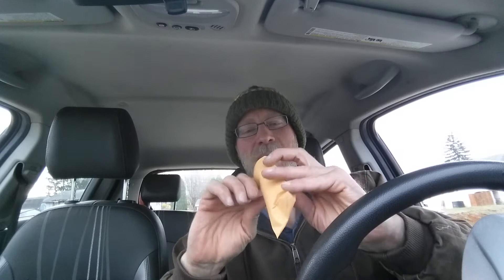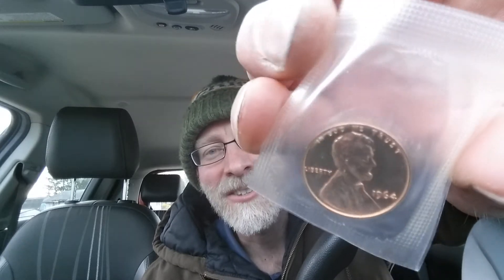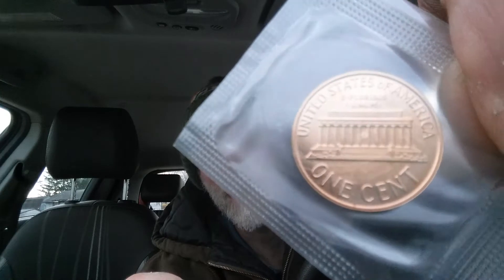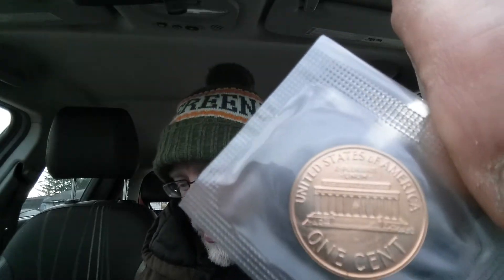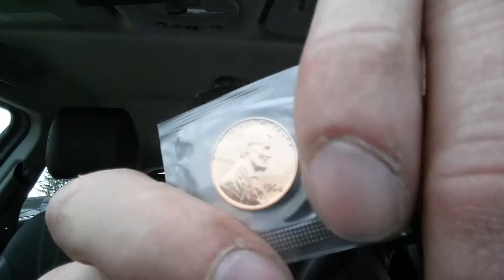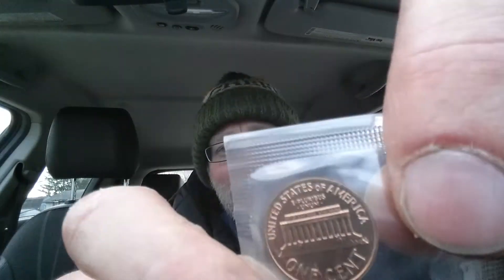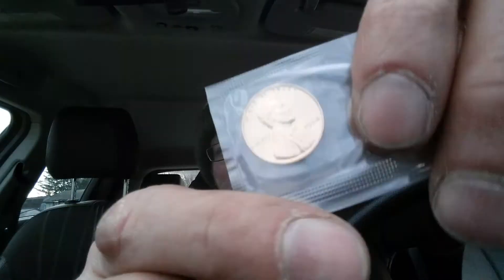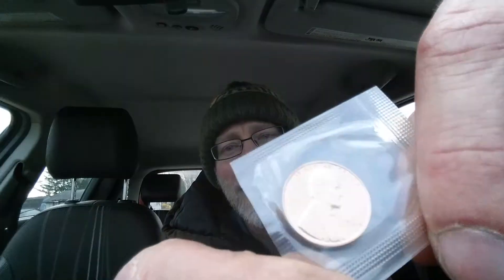SPECTACULAR 1964 LINCOLN CENT STILL IN ORIGINAL CELLOPHANE!